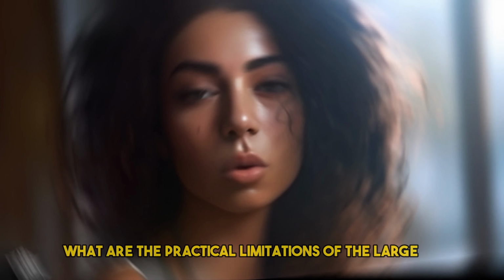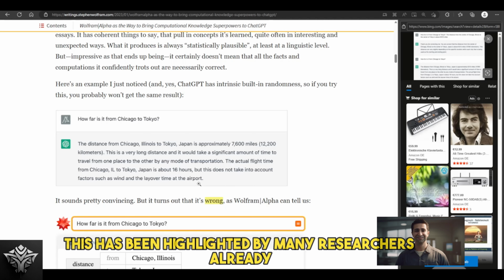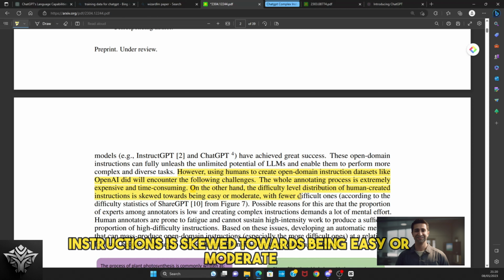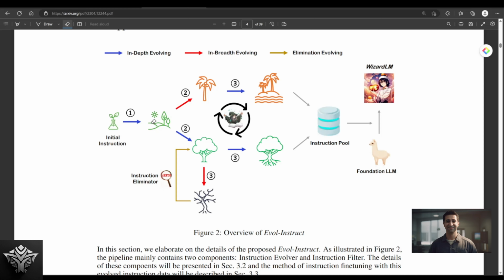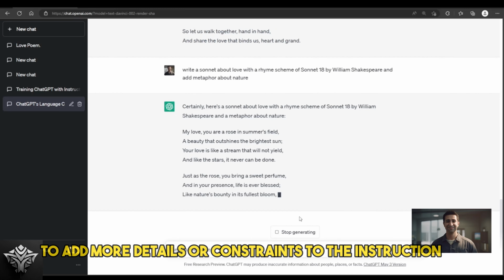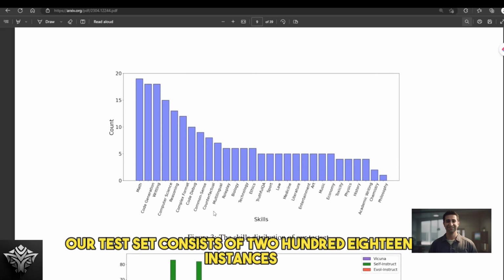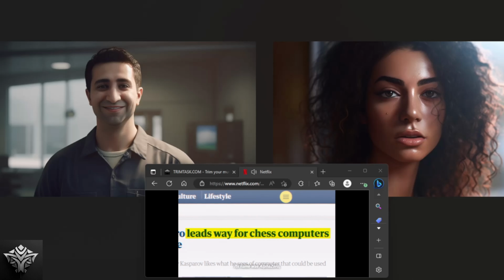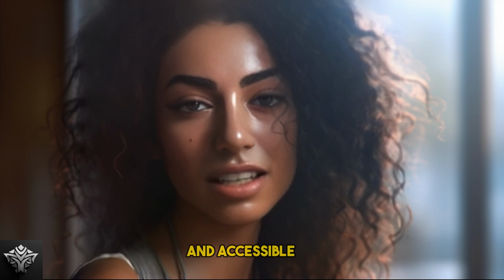WizardLM: Evol-Instruct Method | Chess Analogy ... AlphaZero Moment for AI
WizardLM: Trained using highly Specialized Evol-Instruct Method can follow instructions better than ChatGPT

To improve the performance of large language models, the instruction data for training data needs to be of various difficulty levels. ChatGPT rely upon human annotators to produce this instruction set. The whole annotating process is extremely expensive and time-consuming. On the other hand, the difficulty level distribution of human-created instructions is skewed towards being easy or moderate, with fewer difficult ones. Well, you could spend hours and hours creating instruction data with different levels of difficulty. However, the larger the model, the more difficult and time-consuming it is to train.

Why, you ask? Well, the whole annotating process is no joke. It’s like trying to find a needle in a haystack, except the needle is a difficult instruction and the haystack is a bunch of easy and moderate ones. Plus, finding human annotators who are experts in creating complex instructions is tough. And let’s not forget that humans get tired, too. They can’t keep up a high intensity of work for too long, which means they may not produce enough high-difficulty instructions.

Developing an automatic method that can mass-produce open-domain instructions at a low cost is the key to advancing language models.

There has to be a better way!

So researchers working on this thought exactly like this and they went and developed an automatic method to help improve our language models.

WizardLM is a breakthrough in language modeling that shows that smaller models can achieve remarkable results on complex tasks. This could have implications for reducing the cost and time of training large models, as well as improving the quality and diversity of instruction-following applications. WizardLM is also an example of how large language models can be used to generate data for other models, creating a feedback loop of improvement.

In conclusion, WizardLM has proven that even smaller models can be highly effective on specific tasks. While larger models like ChatGPT may perform better overall, WizardLM has shown that it can beat ChatGPT on certain tasks. As language models continue to evolve, we may see more task-specific models that can perform even better than the general ones.